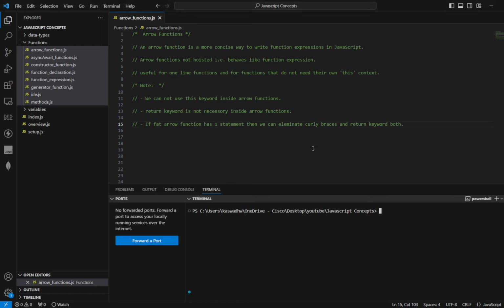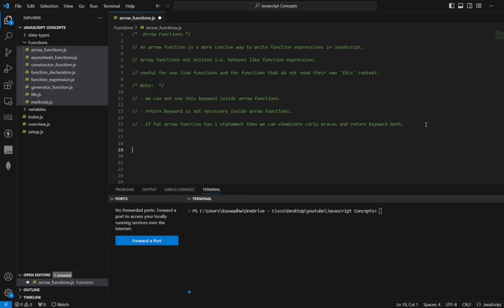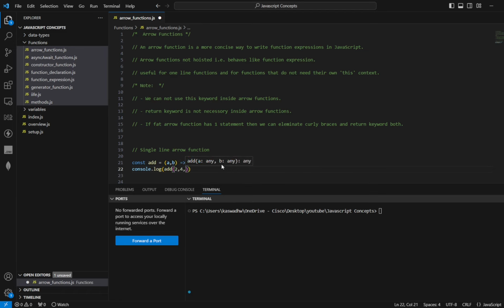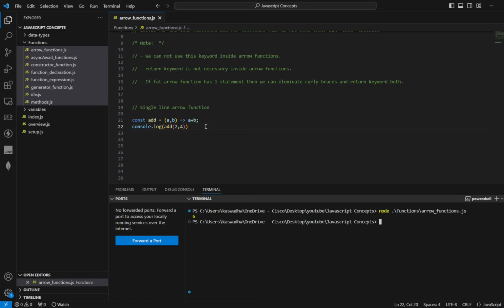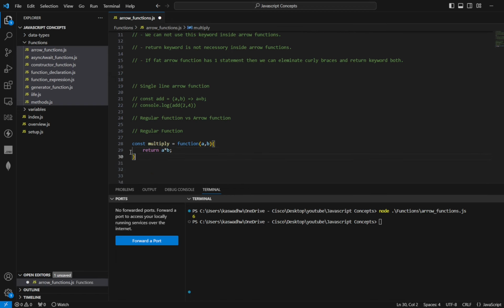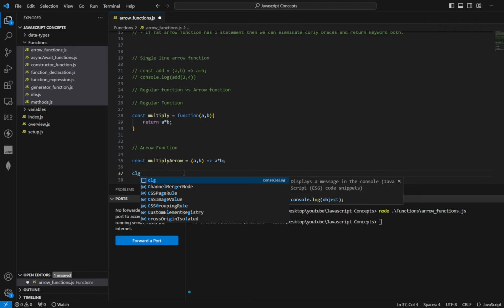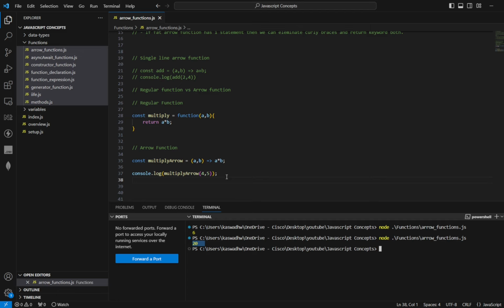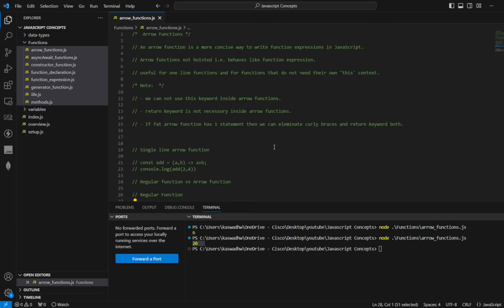#7 Arrow Functions in Javascript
JavaScript Arrow Functions | Simplified Syntax and Lexical this Explained

In this video, we explain JavaScript arrow functions, a powerful feature introduced in ES6 that simplifies function syntax. Arrow functions allow us to write shorter and cleaner code, making it easier to define functions, especially for inline tasks. Arrow functions are great for writing callback functions in JavaScript, making code more readable and less complex.

One unique feature of arrow functions is lexical scoping of this, which means they inherit this from the context in which they’re defined. This makes them different from regular functions, which have their own this value. In the video, we go over simple examples to demonstrate how arrow functions work and why they’re preferred in certain cases, such as array methods.
By the end, you’ll understand the key benefits of using arrow functions and when they might be a better choice in your code.